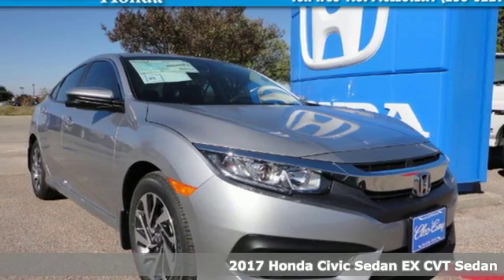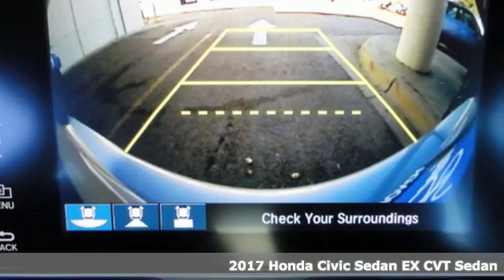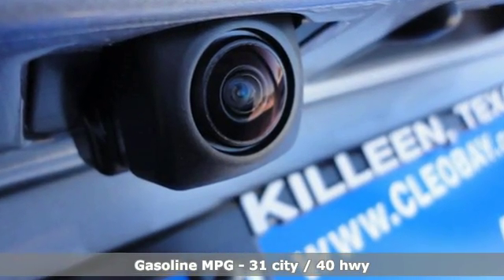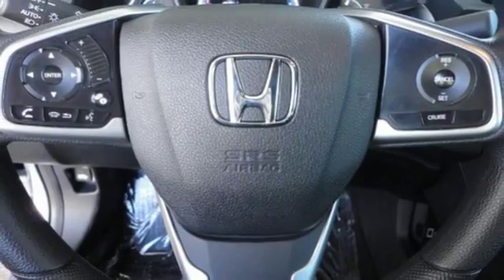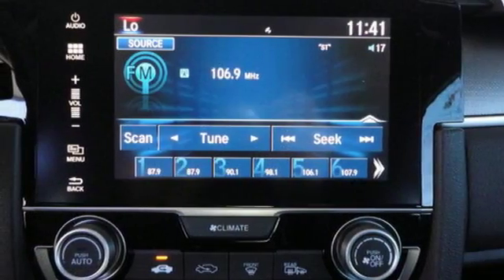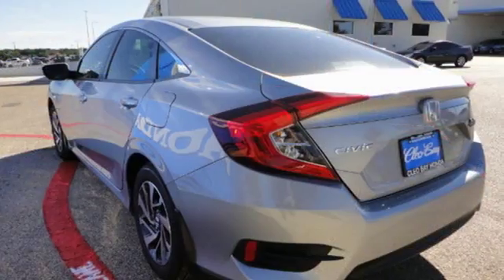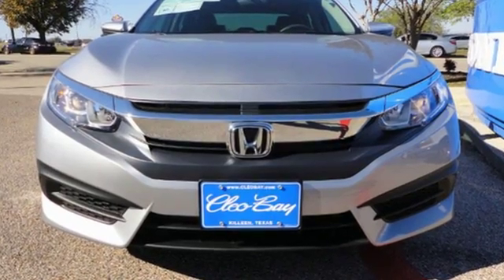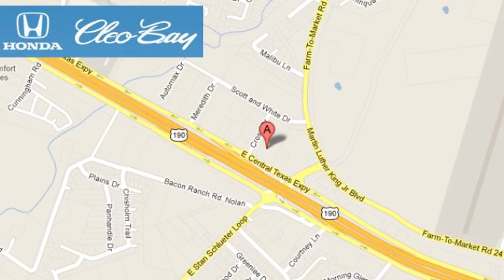2017 Honda Civic Killeen TX Austin, TX #70245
Year: 2017
Make: Honda
Model: Civic
Trim: EX
Engine: 2.0L 4 cyls
Transmission: CVT (Continuously Variable)
Color: Lunar Silver Metallic
Interior: Black w/Cloth Seat Trim
Stock #: 70245
VIN: 19XFC2F77HE065125

Address:
3907 E Cen-Tex Expy